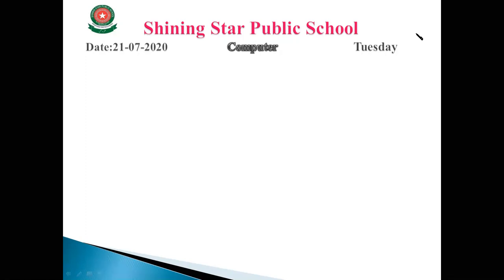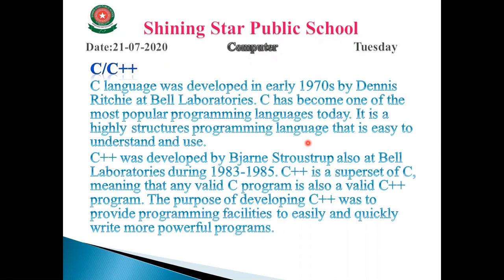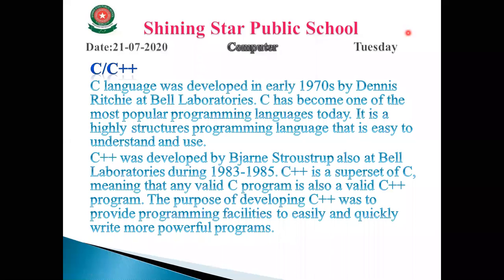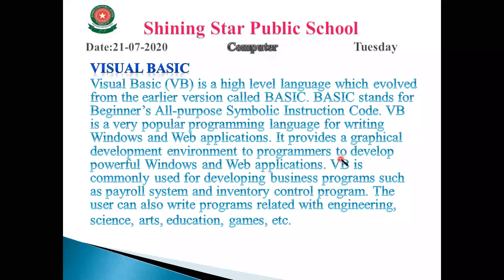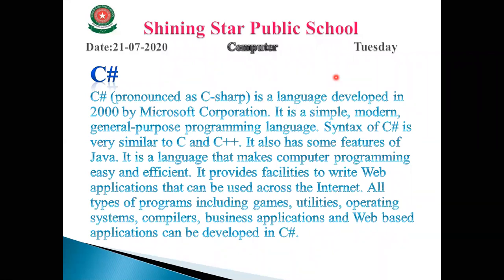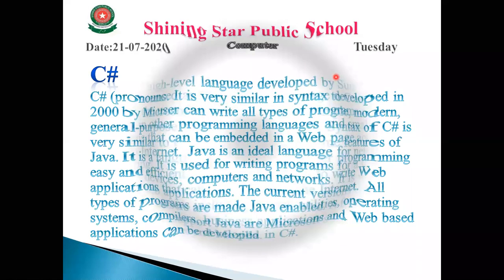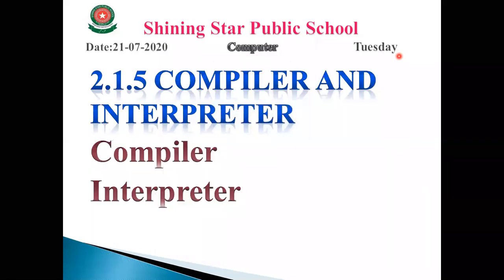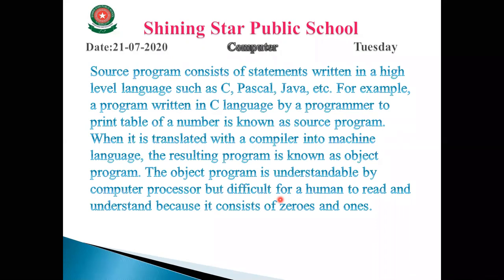10th computer: Lecture#10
10th computer: Lecture#10
Topic: High Level Languages (C, C++, JAVA, C# etc.)